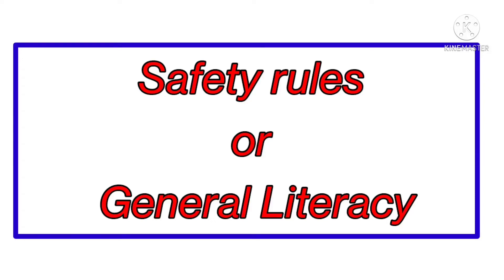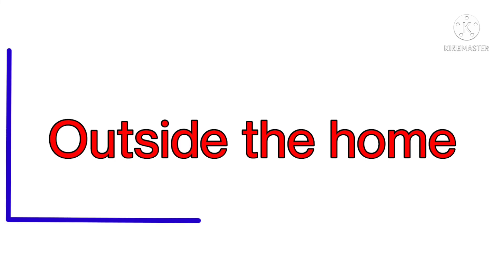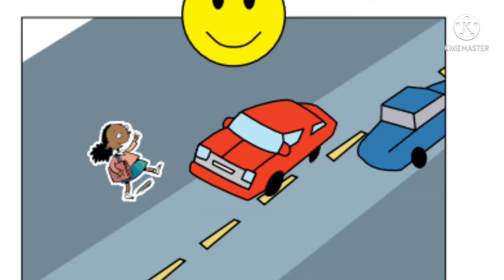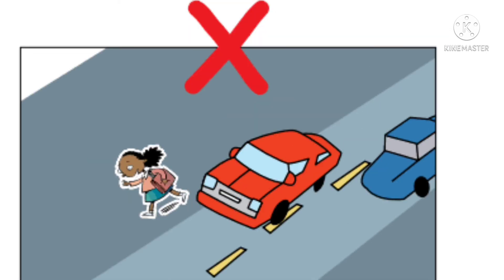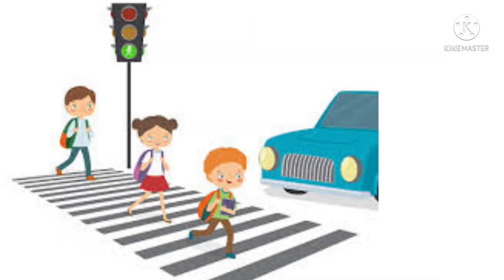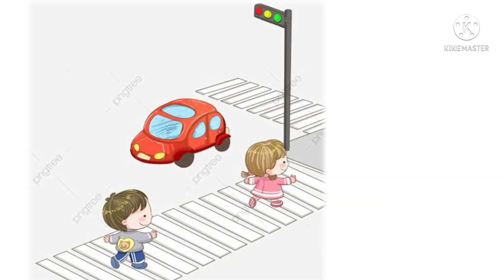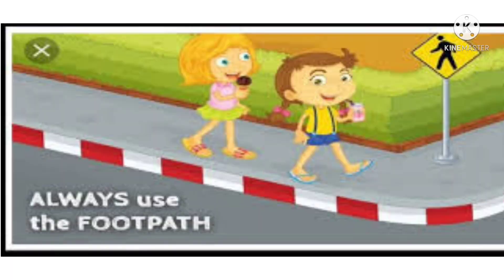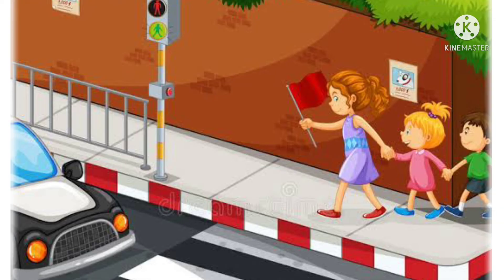Safety rules and general Literacy for kids